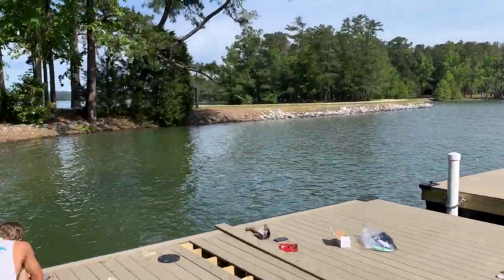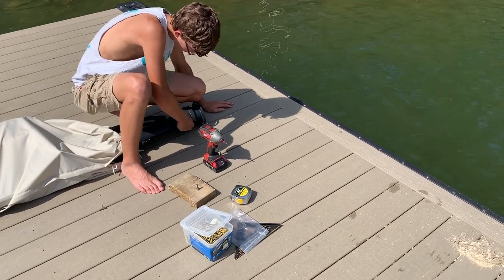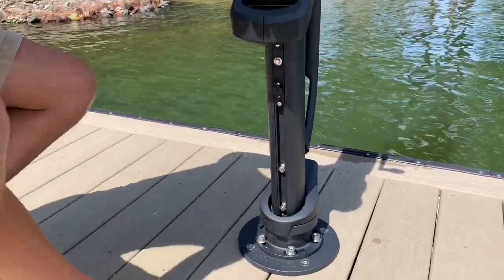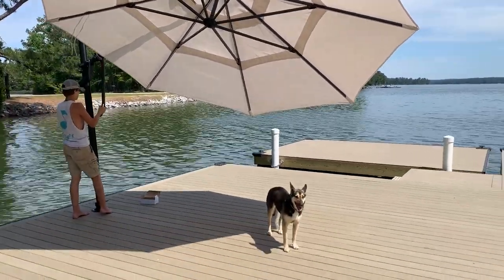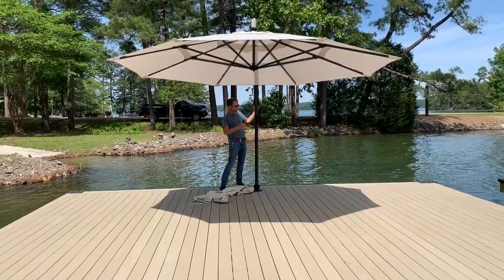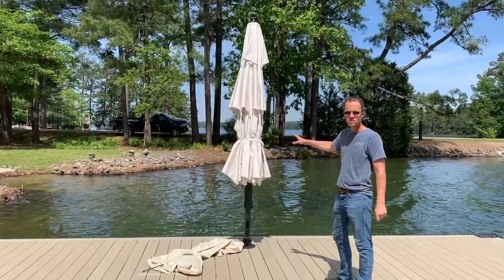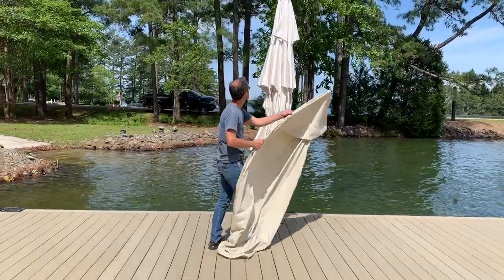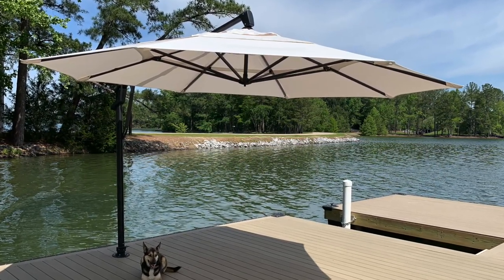Outdoor Living Lake Martin | Lake Martin Mini Mall | Treasure Garden Umbrella Install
If you are looking for the best in outdoor living essentials and other outdoor furniture products that Alabama has to offer then you have come to the right place! Lake Martin Mini Mall can take care of all of your outdoor living needs! We offer a wide variety of amazing products to enhance your home or your home away from home.